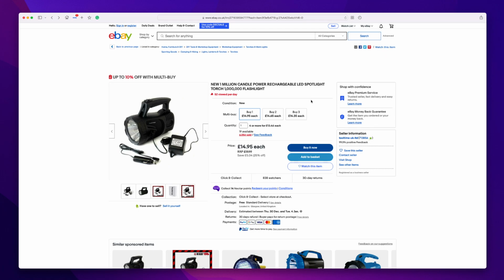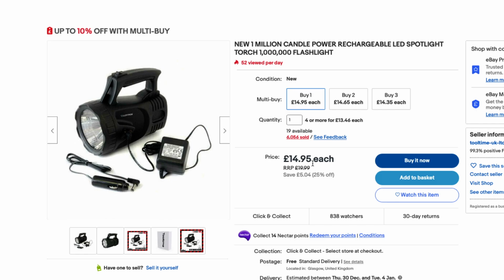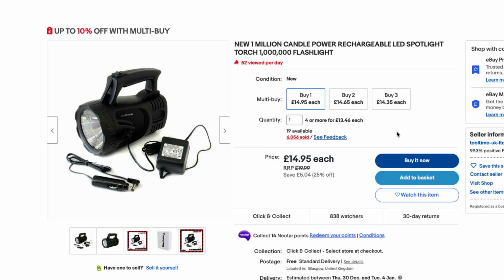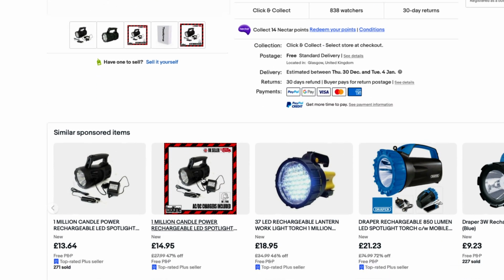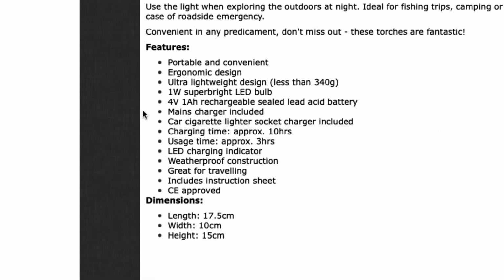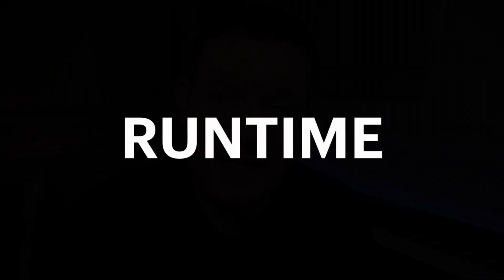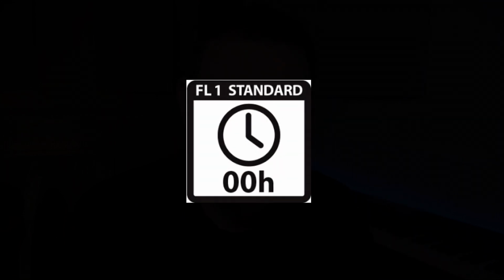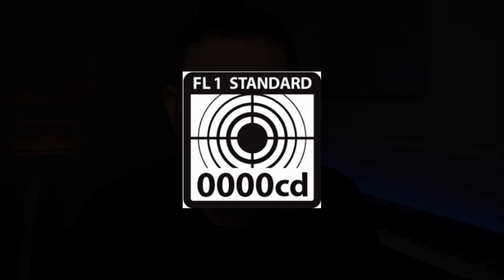What Do The Symbols on Flashlights Mean?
A description of the ANSI FL1 torch or flashlight standard by a beginner for beginners. If you've been looking at buying a flashlight, it's worth knowing what these seven standard measurements mean.

00:00 - Introduction
00:55 - Why The FL1 Standard Exists
04:05 - Light Output
06:32 - Beam Distance
08:03 - Runtime
09:41 - Peak Beam Intensity
10:54 - Impact Resistance
11:48 - Water Resistance
12:55 - Water Proof
13:48 - Conclusion

I've recently invested in a couple of flashlights to test, review and use and my research has naturally found me looking at the FL1 standard. The FL1 standard was introduced in 2009 by the American National Standards Institute as a way of clearing up marketing nonsense used by increasing numbers of torch manufacturers. The idea is to avoid random and technically meaningless phrases and force manufacturers to measure their flashlights in the same way. A consumer can then make a direct apple to apple comparison.

This video is my beginner attempt to explain the seven essential parts of the FL1 standard in a way that I hope most of you will understand.